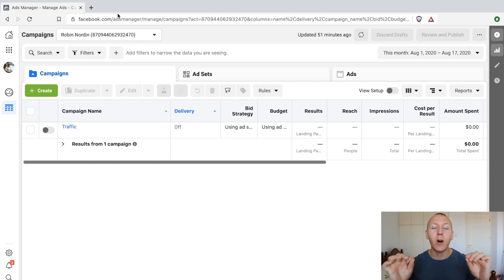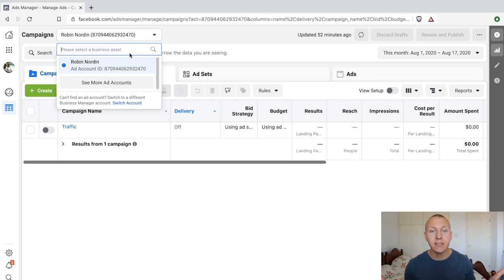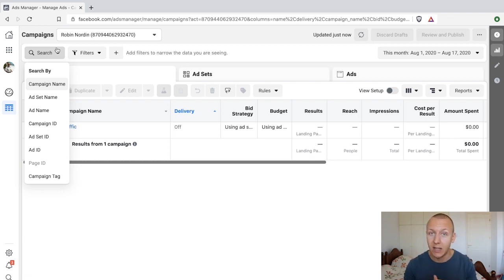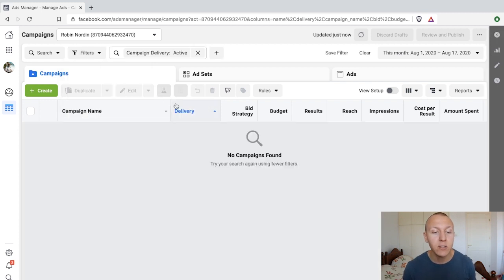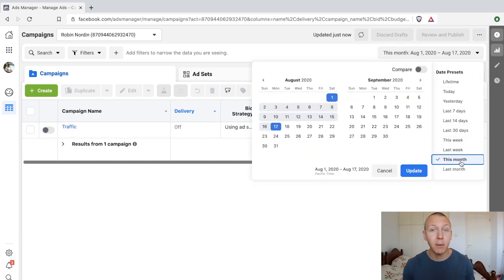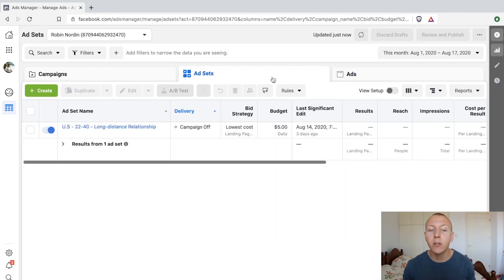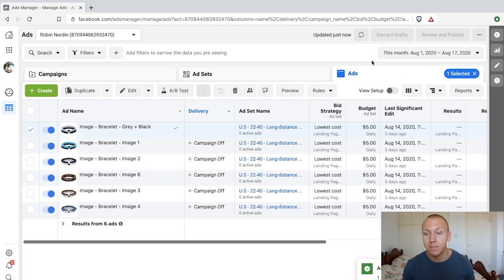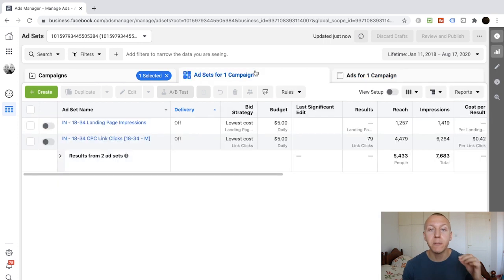Overview Part 1